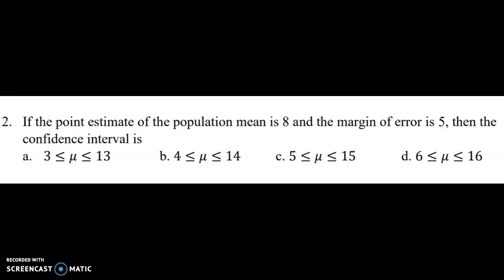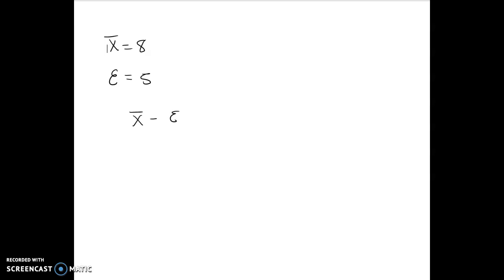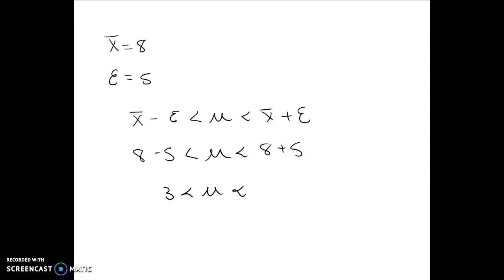Math 210 Practice Exam Q2